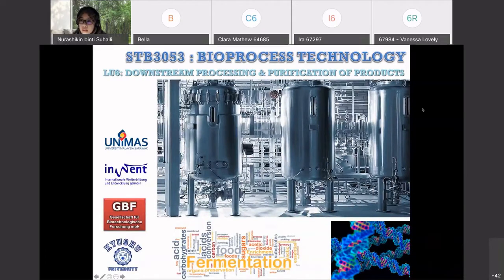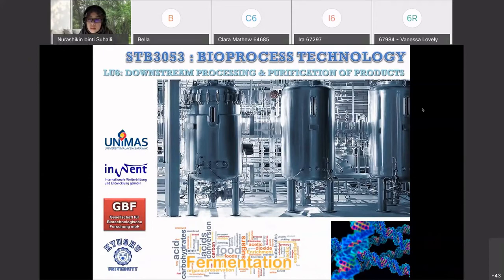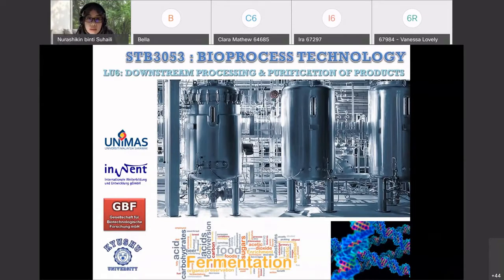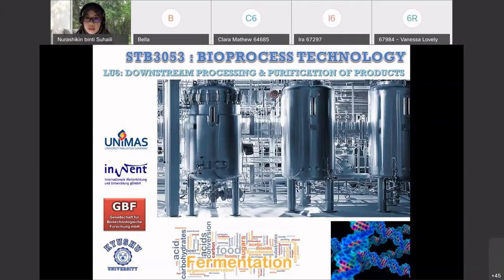Introduction to Downstream Processing